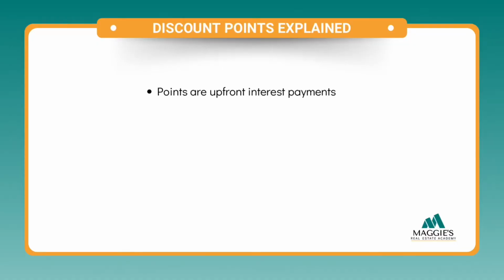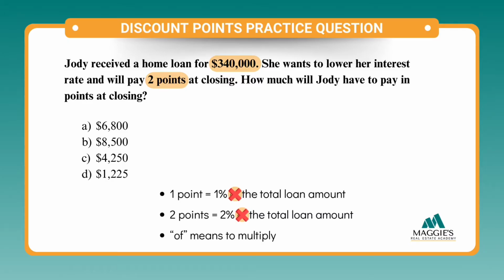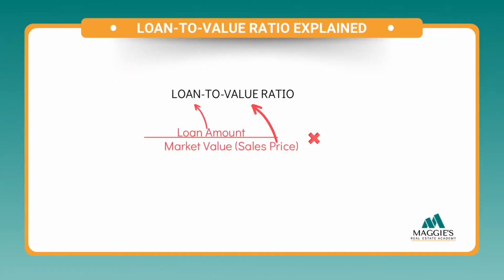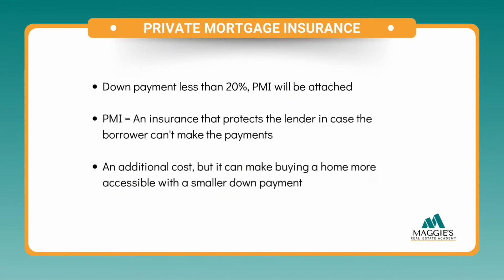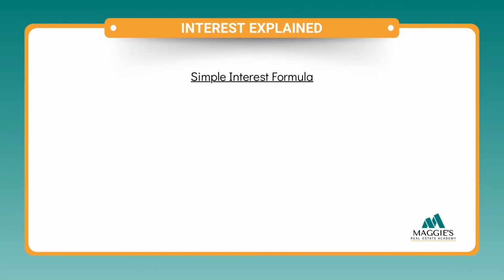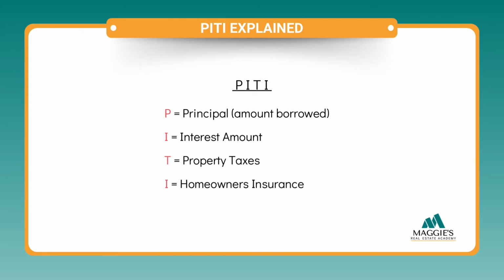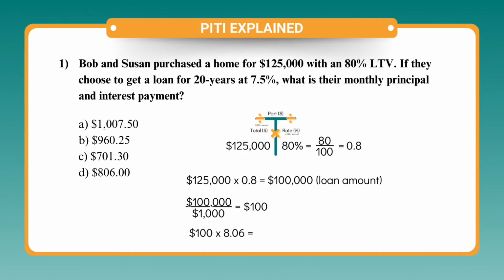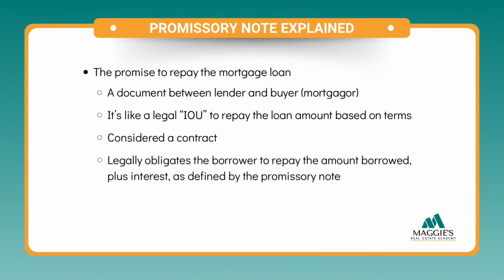Real Estate Finance 101: Your Exam Shortcut To Success | Just Call Maggie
Welcome to @justcallmaggie! 🏡  In today's video, we're kicking off a three-part series dedicated to demystifying the world of financing in real estate. If you're gearing up for the real estate exam or just looking to enhance your financial literacy, grab your notepads, and let's dive into the essentials of real estate financing!

0:00 - Intro

00:27 - 📚 Points - Decoding Discount Points
Ever wondered what those "points" are in real estate financing? Join us as we break down Discount Points, or simply "points." Learn how they function as upfront interest payments and impact your mortgage. We even tackle a practice question to solidify your understanding!

03:25 - 📊 LTV (Loan-to-Value Ratio) - Calculating Your Borrowing Power
Unravel the mystery of Loan-to-Value Ratio (LTV) with us! Understand the significance of this ratio in assessing risk, determining equity, and influencing interest rates. Discover why it's a crucial factor for lenders and how it can impact your mortgage options.

05:34 - 💼 PMI (Private Mortgage Insurance) - Your Loan's Guardian
What's the deal with Private Mortgage Insurance (PMI)? Find out why it's essential, especially if your down payment is less than 20%. Learn when and how you can bid farewell to PMI, potentially saving you money in the long run.

07:34 - 💰 Interest - The 'I' Word in Financing
Delve into the world of interest! Understand its role as the cost of borrowing money and learn a simple interest formula to compare loan offers effectively. Lowering your interest rate can significantly impact your long-term financial journey.

09:32 - 🏡 PITI (Principal, Interest, Taxes, Insurance) - The Mortgage Secret Sauce
Unlock the secrets of PITI! Learn how Principal, Interest, Taxes, and Insurance come together to form your monthly mortgage payment. We walk you through a scenario to demystify the calculation process and help you budget effectively.

12:58 - 📜 Financing Instruments - Navigating the Paperwork
Get ready for some paperwork talk! Understand the significance of mortgage and promissory notes in your real estate journey. These documents serve as your guide to a smooth homeownership experience, outlining terms, conditions, and responsibilities.

🔗 HELPFUL LINKS

Happy learning, and remember, your success begins with knowledge! 🌟✨

🎬 SUGGESTED VIDEOS